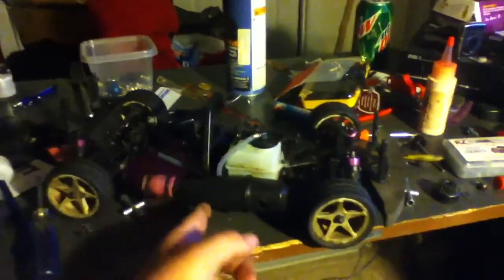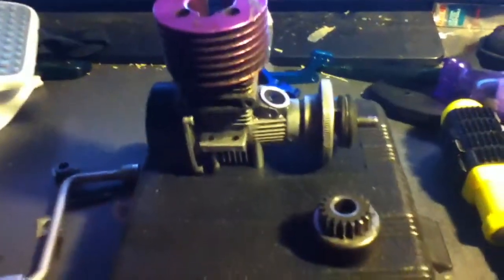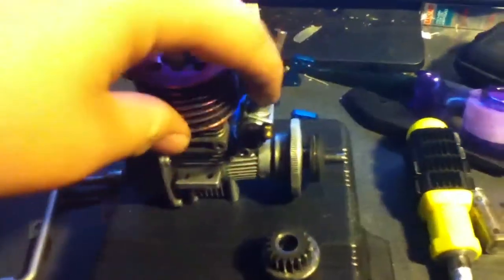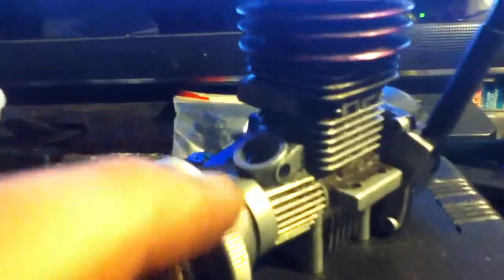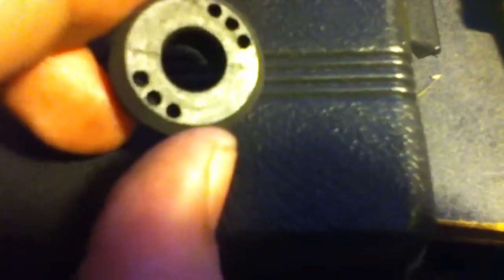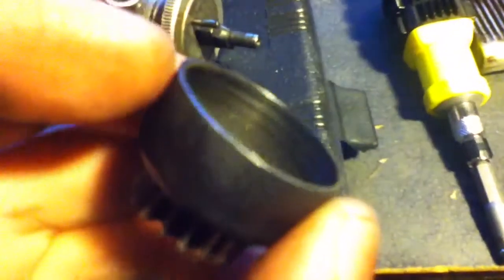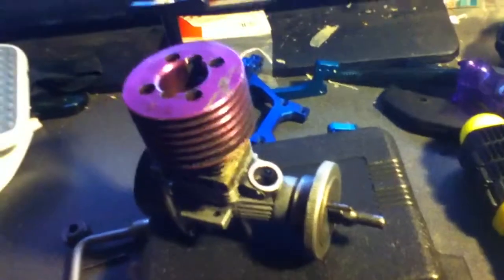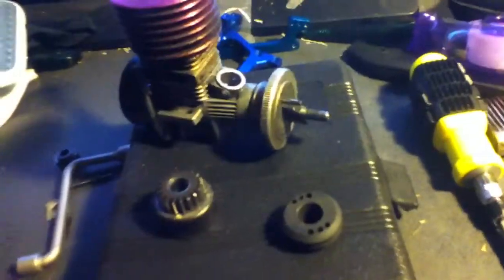How A Centrifugal Clutch On A Gas R/C Car Works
A semi short explanation on how a clutch works on most gas RC cars work